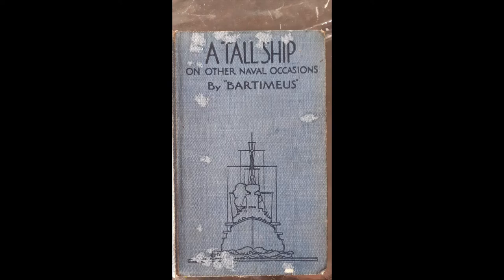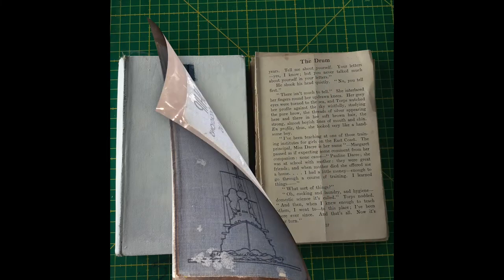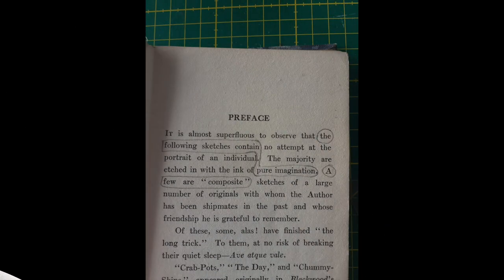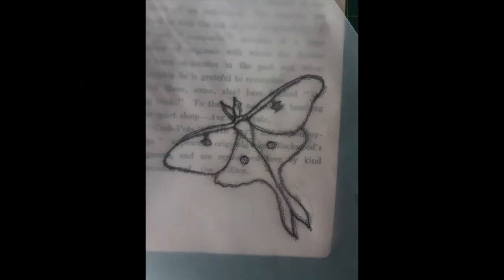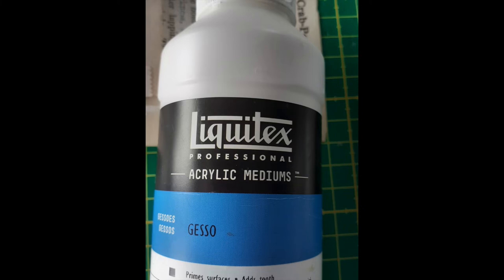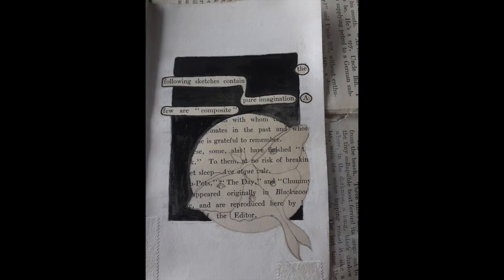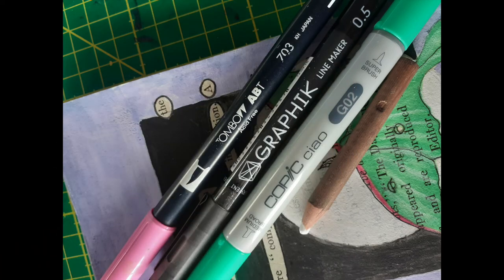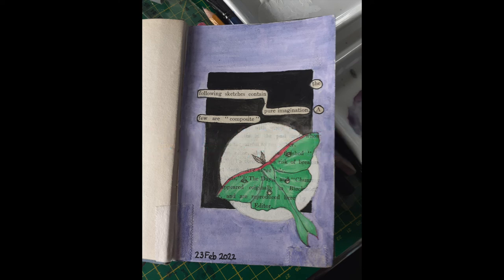Altered Book Art Journal Step by Step: Luna Moth and the Moon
Hello and welcome to my new altered book project 'All Art'. I have taken a vintage book and I am altereing it page by page. The original book is called "A Tall Ship on Other Naval Occasions" by Bartimeus', published in 1915 by Cassel and Company Ltd.

Each video will show the original page and how I altered it. I'm keeping these videos short - and they will give you ideas for your own process. I'm very much inspired by the work of the artist Tom Phillips. So I will be referencing his work and I strongly recommend you look up his amazing altered book called 'A Humument'.

Follow me for more in this series as well as other mixed media art videos, book hauls and all sorts...